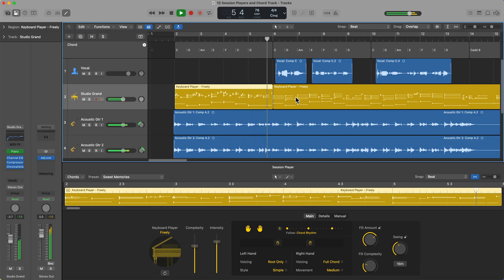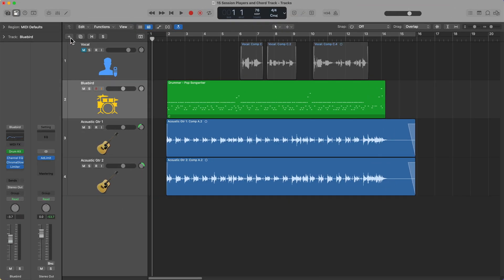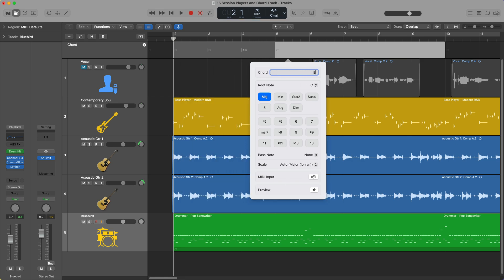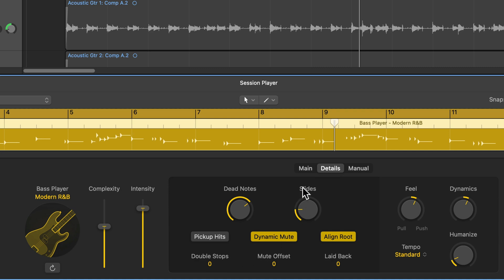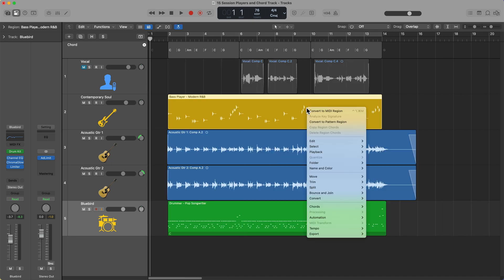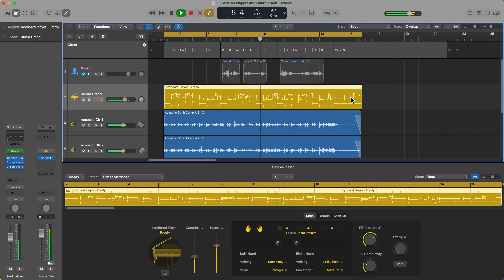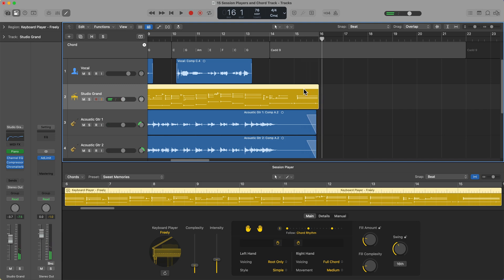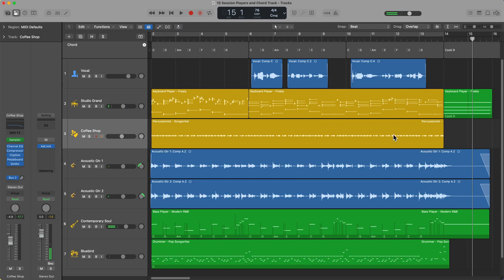Logic Pro 11 - #16 Session Players & Chord Track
Welcome to part 16 of my "Logic Pro 11 Essentials" course! In this video I cover the following:
1. How to create chord progressions with the chord track
2. Create custom bass lines that follow the chord track, with the session bass player
3. Create custom keyboard parts with the session keyboard player
4. Add auxiliary percussion with the session percussionist

Chapters:
0:00 Overview
1:17 Sponsor Segment
2:22 Global Tracks
3:53 Chord Track
6:05 Bass Player
10:08 Keyboard Player
14:09 Session Percussionist